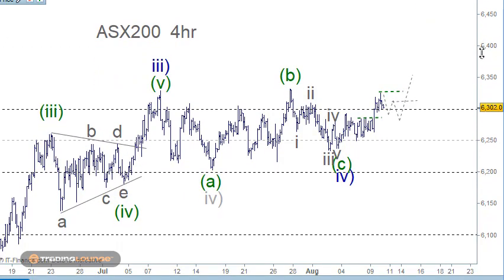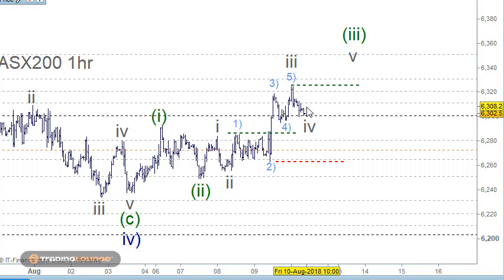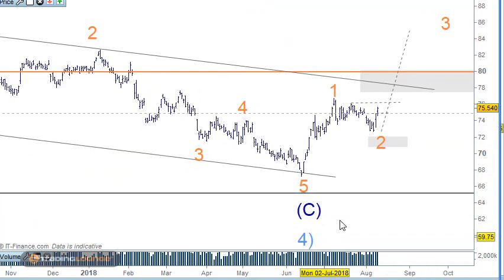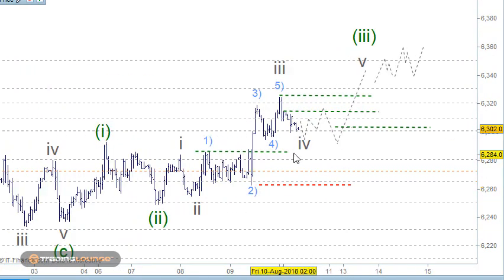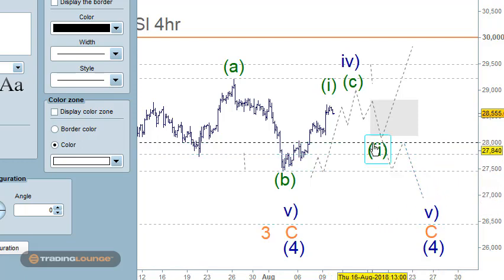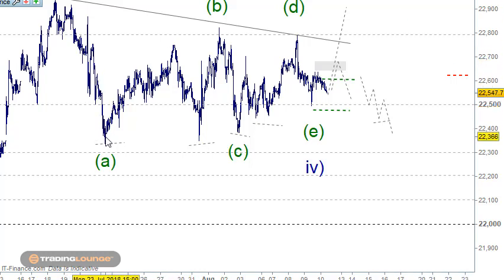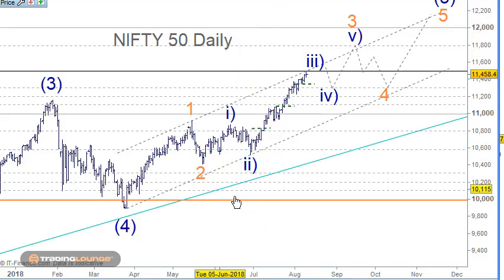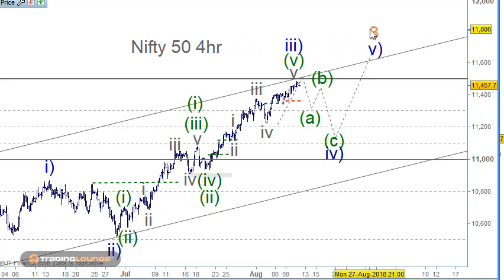ASX 200 XJO China A50 Hang Seng HSI Nifty 50 Nikkei N225 Elliott Wave News 10 August 2018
ASX 200 XJO China A50 Hang Seng HSI Nifty 50 Nikkei N225 Elliott Wave News
ASX 200 XJO Elliott wave count Wave (iii) in progress and the trading styrategy is, if 6300 becomes the tested support then build in long trades on 6300, 6310, 6320, and 6330, in fact we have already been triggered long, so the current stop is 6262

INDEXHANGSENG: HSI  Hang Seng Index

CFD Trading
CFD Trading Course